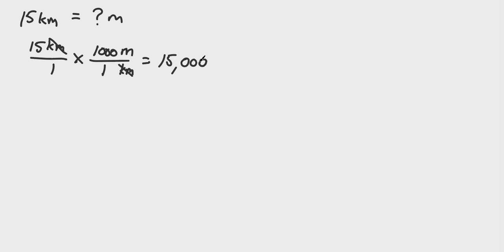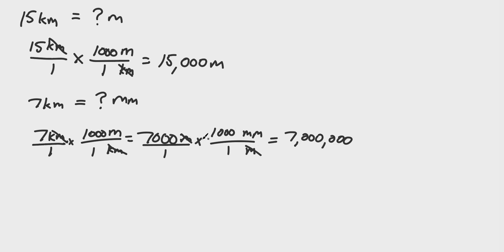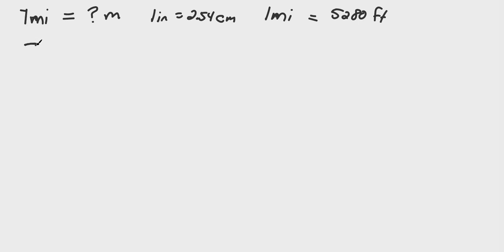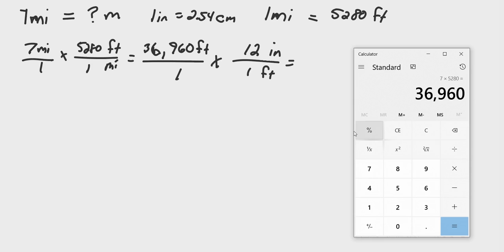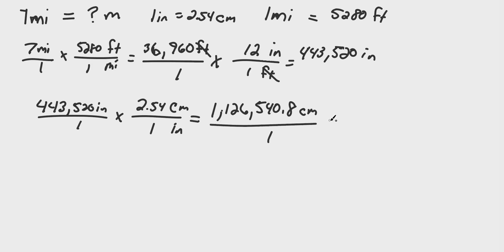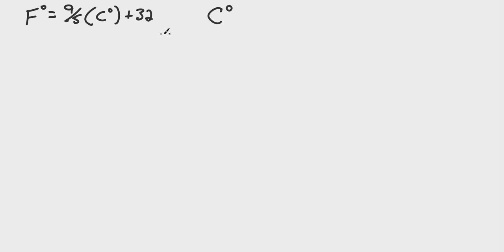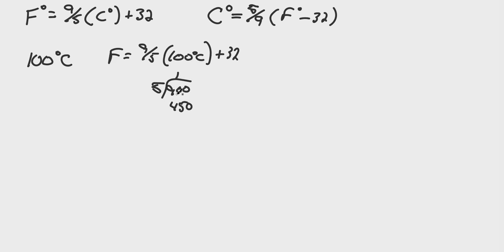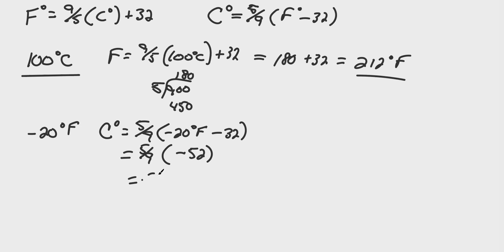Apologia Unit Conversion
Details the unit conversion method used throughout the apologia system.